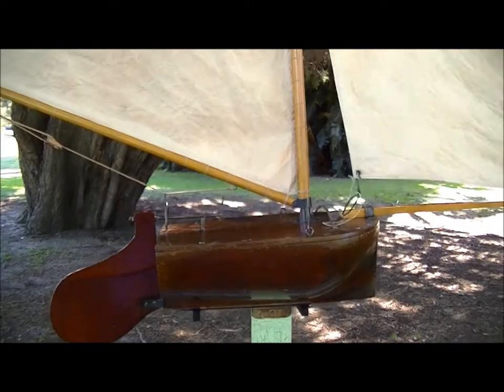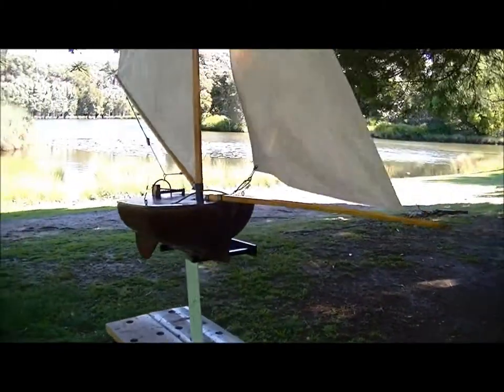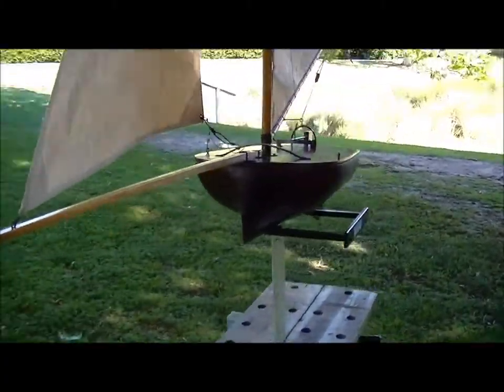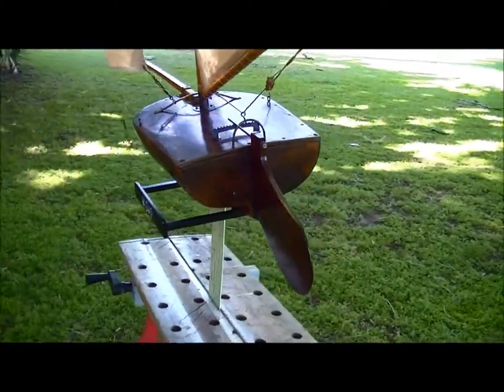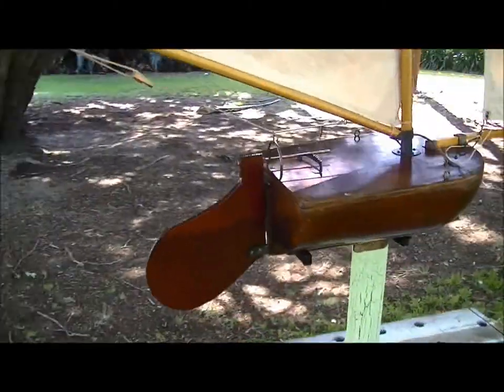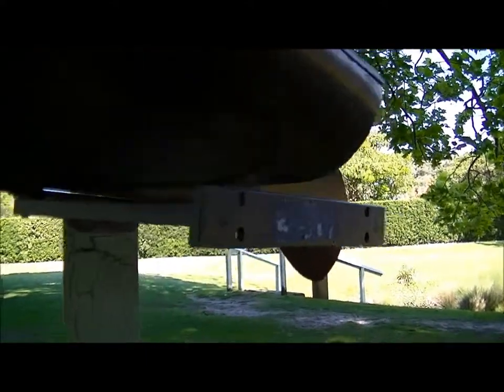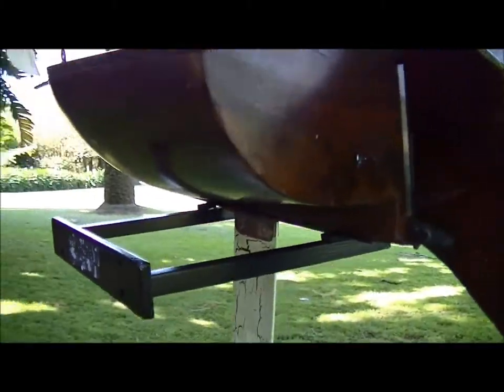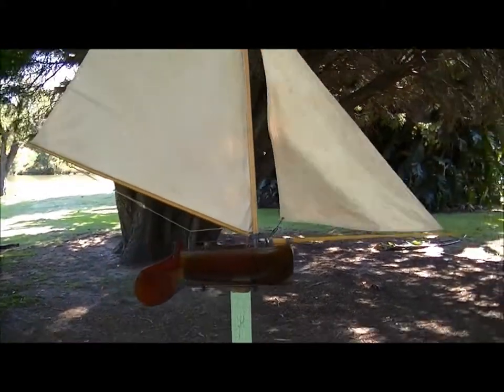12 INCH BALMAIN BUG